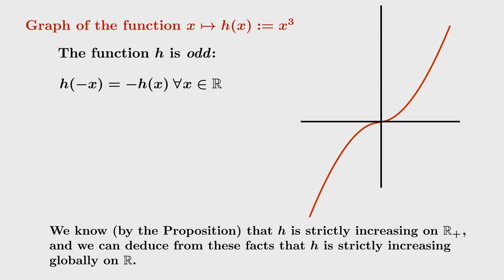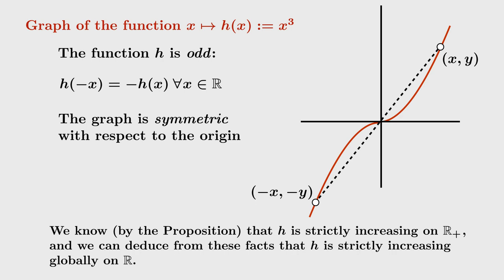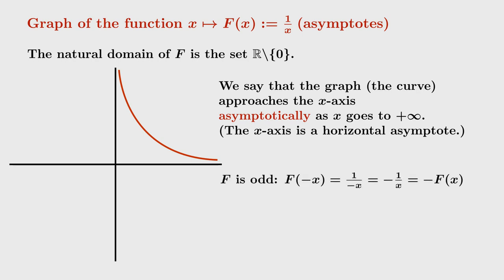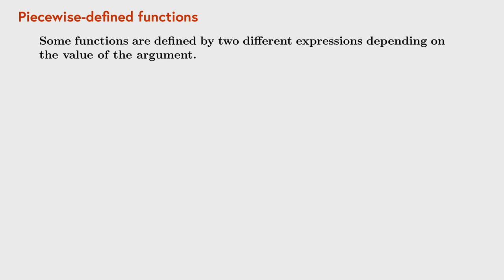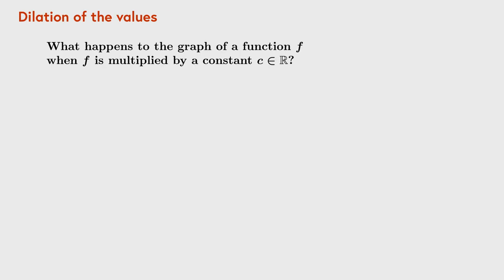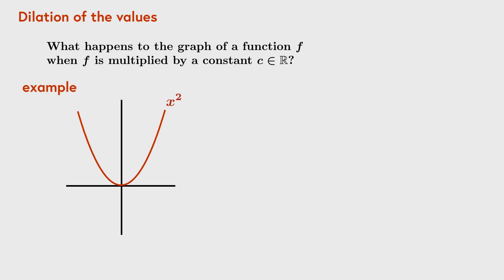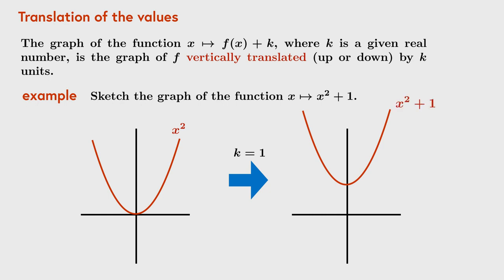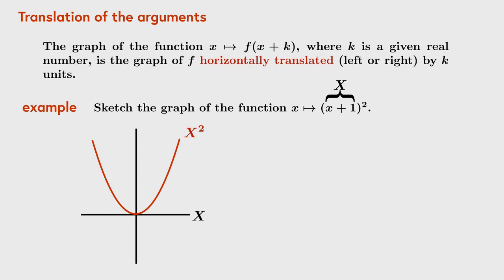Geometry of graphs: odd functions, asymptotes and translation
The basic precalculus required for college or undergraduate-level studies: numbers and operations.

If you want to discover more follow the on line Course